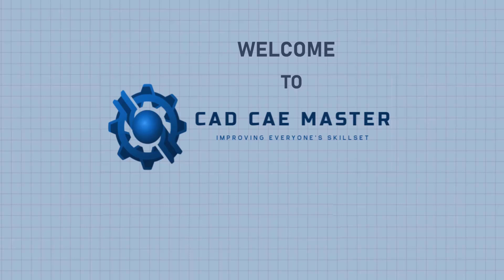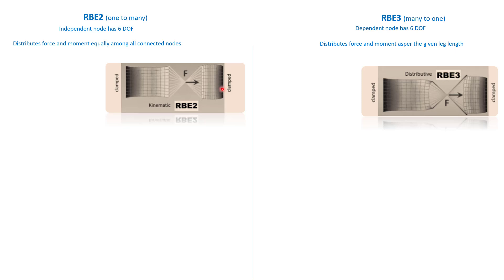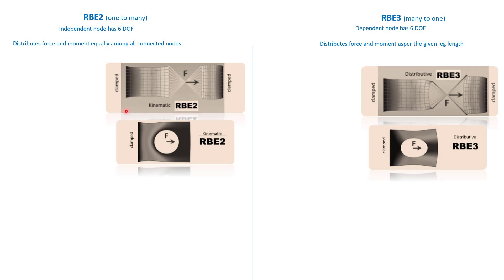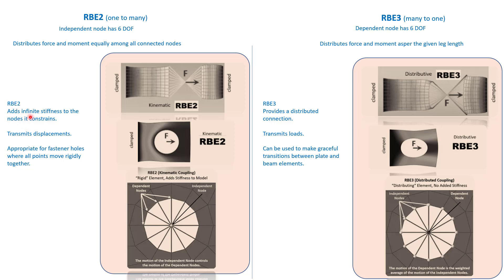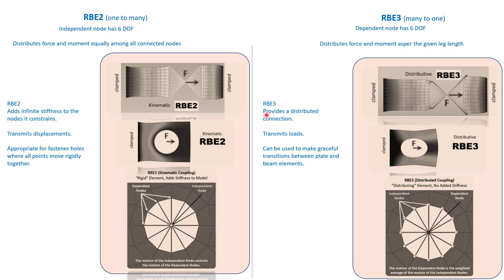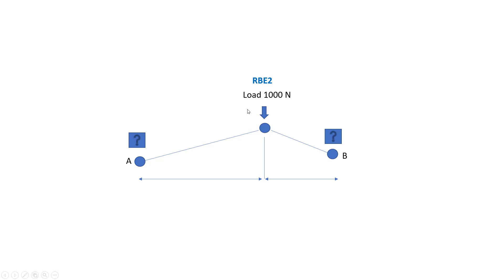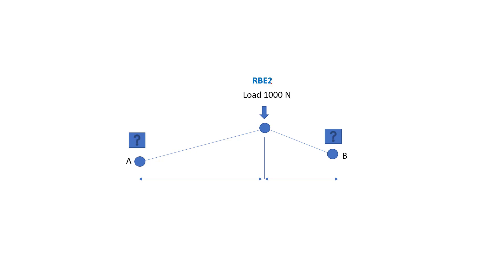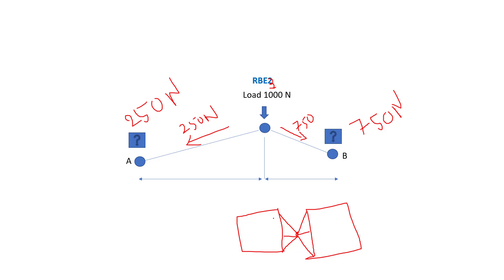0.1.9 RBE2 VS RBE3 |Difference between RBE2 & RBE3 |Comparison with example |Multi Point Constraints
Tutorial Description

In this tutorial we will learn about Rbe2 and RBE3 connections in ANSA.

1) ANSA Tutorial
2) Rbe2 and Rbe3

Chapter Details
Timecodes
00:00 - Intro | CAE Course for Beginners | FEA/FEM Course for Beginners | CAE Interview Questions | ANSA Tutorials for Beginners | ANSA Course for Beginners
00:48 - Agenda
00:58 - What is the difference between RBE2 and RBE3.
02:00 - What is dependent and independent nodes in Rbe2 and Rbe3.
03:00 - Where do we need to use RBE3 and RBE2
04:00 - How does the forces will get distributed in RBe3?
05:00 -  How does the forces will get distributed in RBe2?
08:50 - Explanations for Rbe2 and rbe3 with an example
09:10 - What happens if we have different leg length in case of rbe2 ? It transfers forces equally without any impact of leg length.
10:50 - What happens if we have different leg length in case of rbe3 ? It transfers variable forces with the impact of leg length.
13:15 - Summary
13:56 - Outro

𝐇𝐢 𝐆𝐮𝐲𝐬,... 𝐀𝐫𝐞 𝐲𝐨𝐮 𝐢𝐧𝐭𝐞𝐫𝐞𝐬𝐭𝐞𝐝 𝐢𝐧 𝐥𝐞𝐚𝐫𝐧𝐢𝐧𝐠 𝐂𝐀𝐃/𝐂𝐀𝐄 𝐓𝐨𝐨𝐥𝐬 𝐟𝐨𝐫 𝐟𝐫𝐞𝐞?

𝐃𝐨𝐧'𝐭 𝐦𝐢𝐬𝐬 𝐨𝐮𝐭 𝐨𝐧 𝐭𝐡𝐞𝐬𝐞 𝐢𝐧𝐟𝐨𝐫𝐦𝐚𝐭𝐢𝐯𝐞 𝐚𝐧𝐝 𝐞𝐝𝐮𝐜𝐚𝐭𝐢𝐨𝐧𝐚𝐥 𝐯𝐢𝐝𝐞𝐨𝐬.